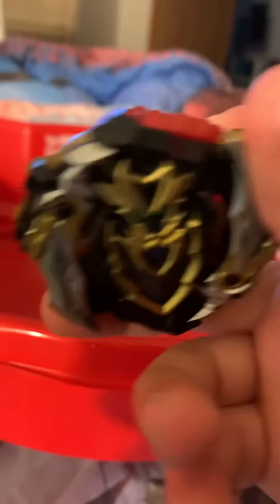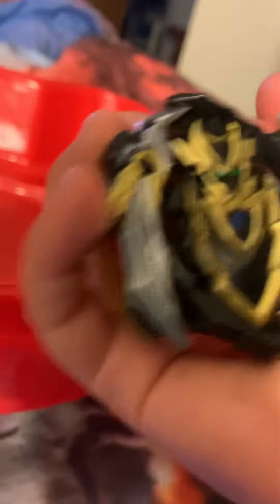My new Black Achilles￼￼